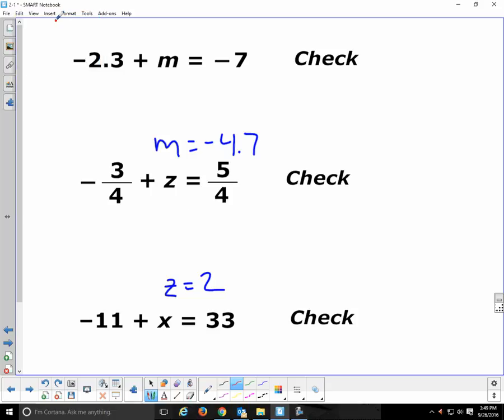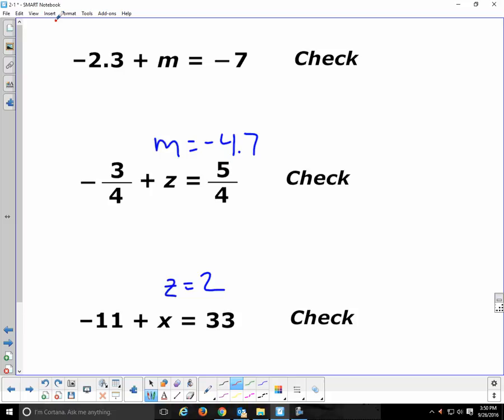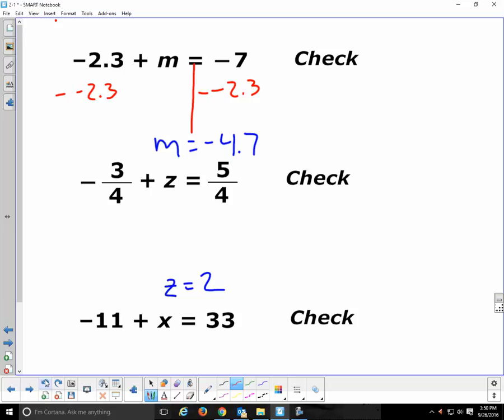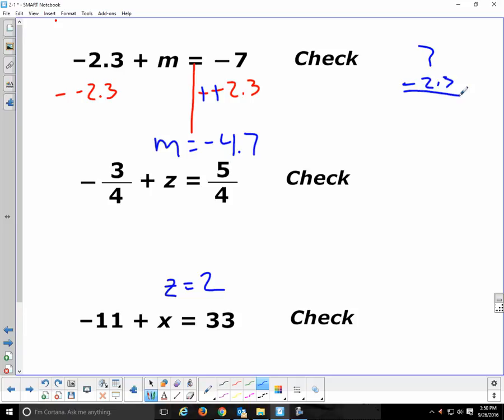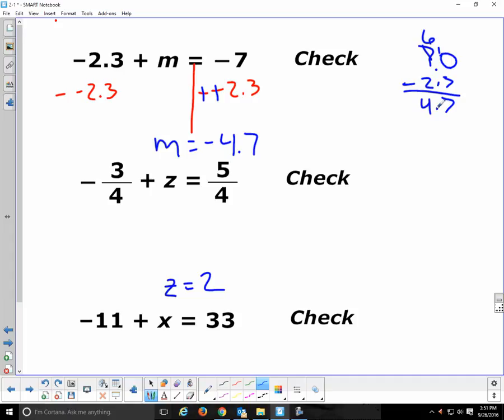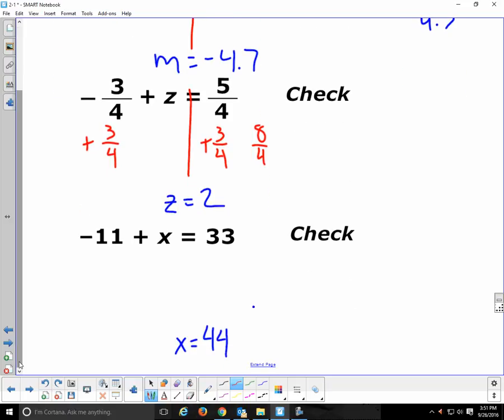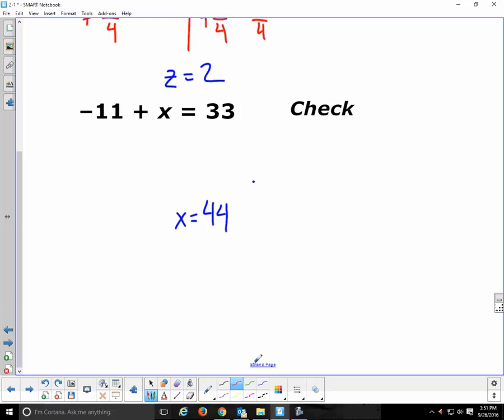2.1 New Example 2